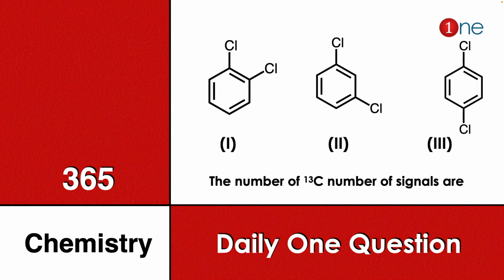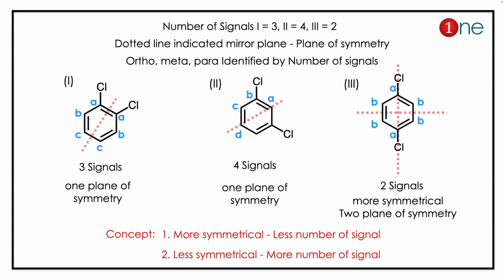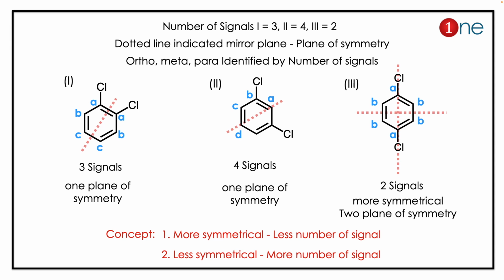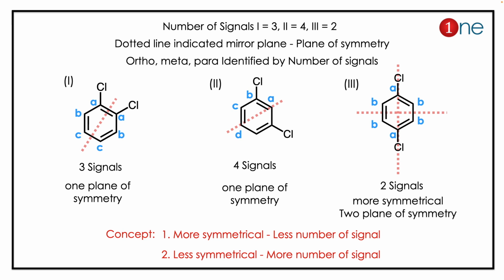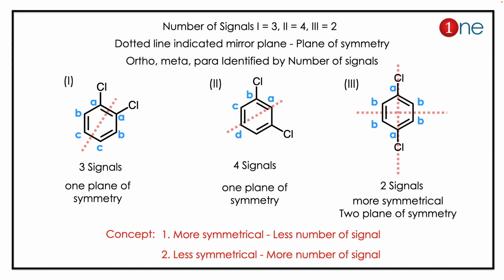NMR Spectroscopy | 365 Chemistry | Problem | Question | Solved | Solution | One Chemistry